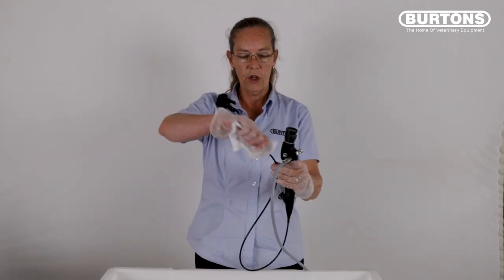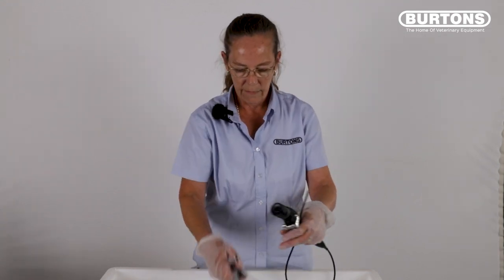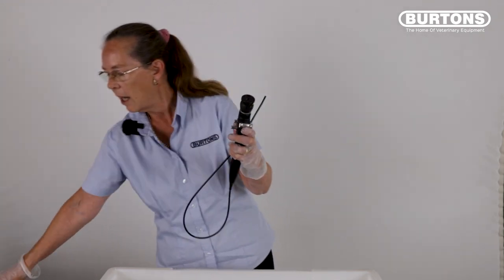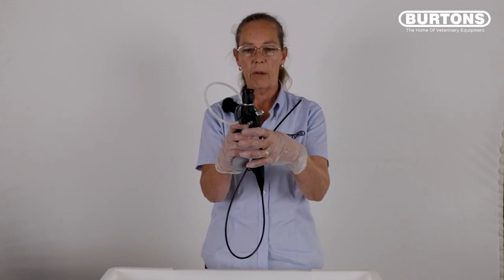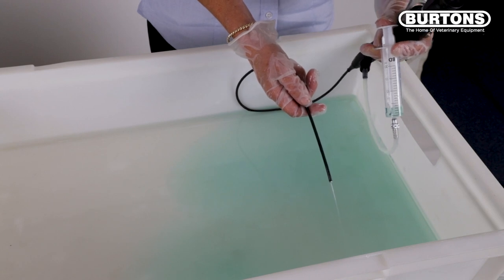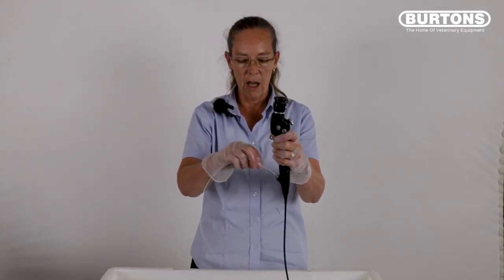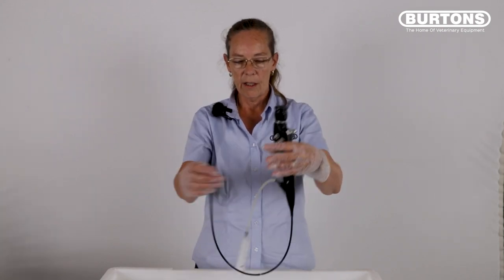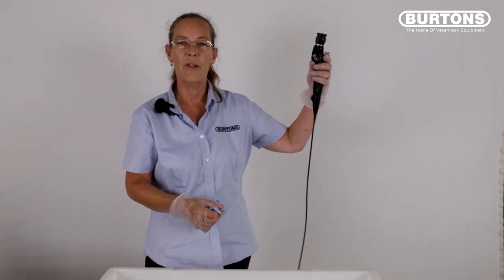How To Clean & Disinfect The Burtons Fibre Optic Bronchoscope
In this video, our Imaging Product Manager, Cheryl Stear shows you the correct way of cleaning your Bronchoscope. This should be performed at the end of every clinical procedure.